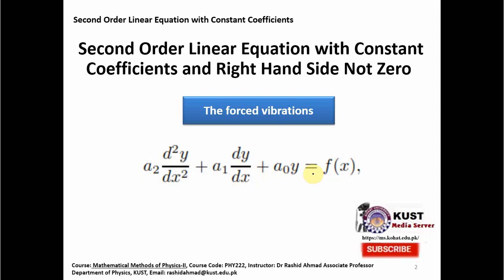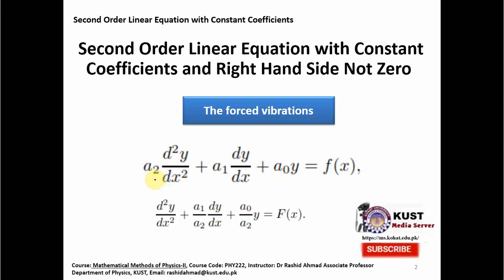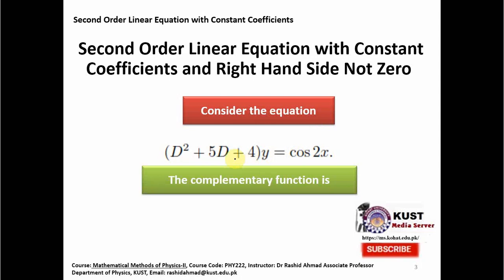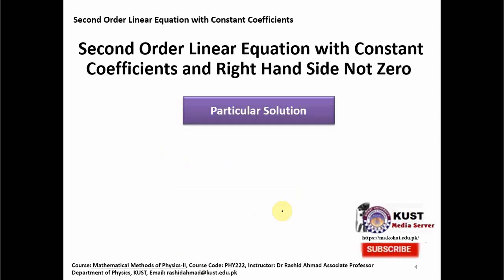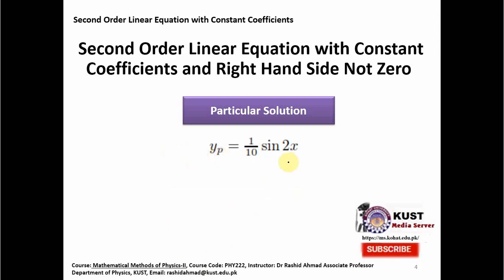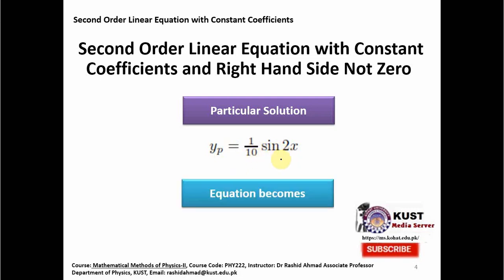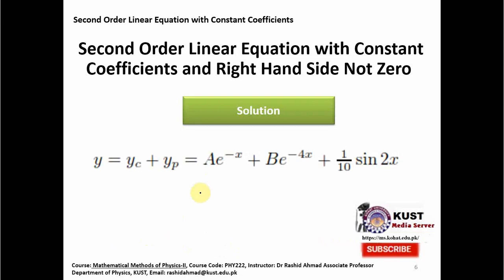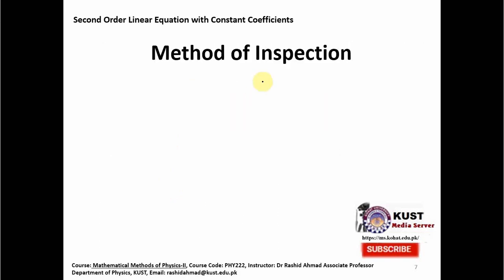Seconder order differential Equations (inhomogeneous)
This lecture explains the solution  of Seconder order differential Equations (inhomogeneous)